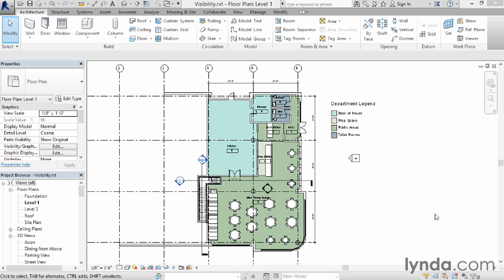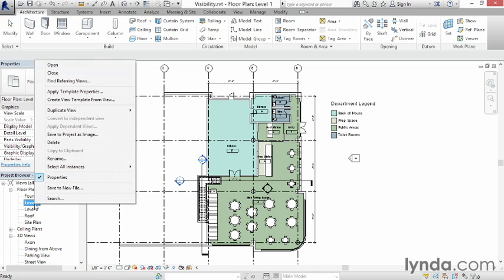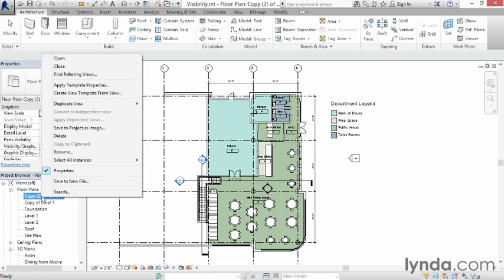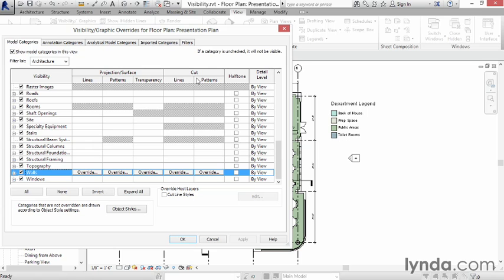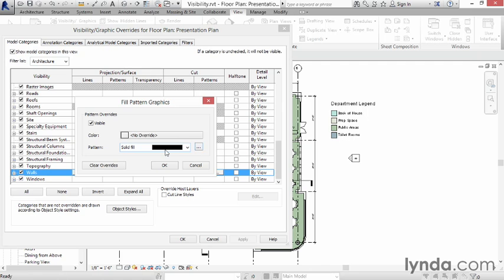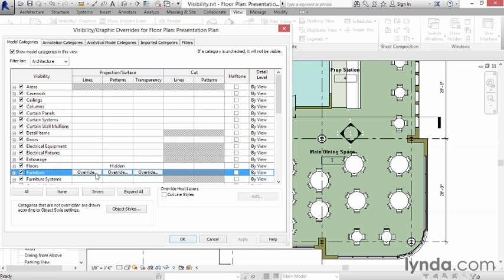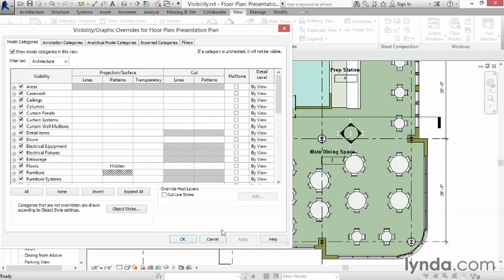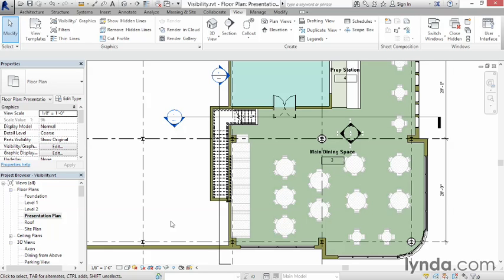124095 03 05 3D15 visibility